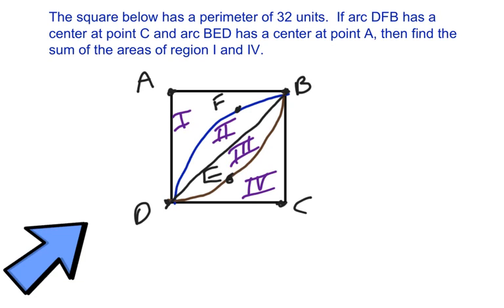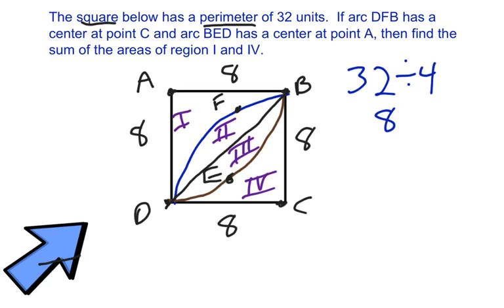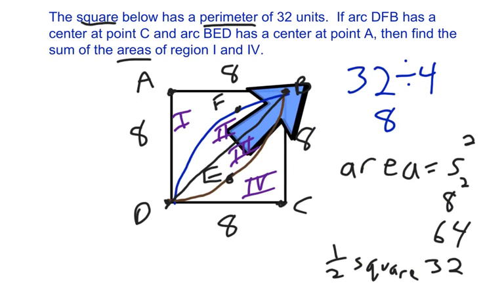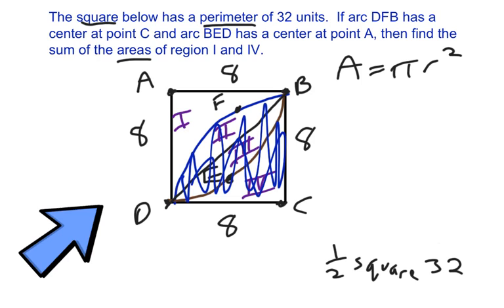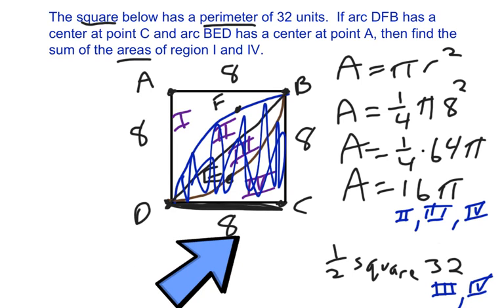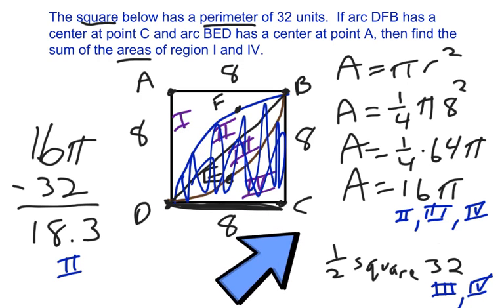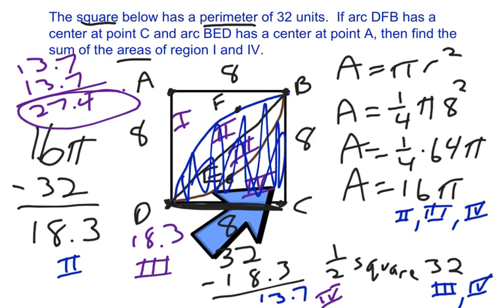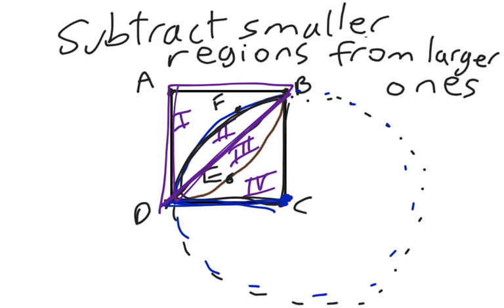Area of Regions